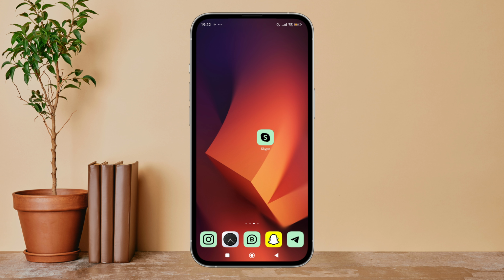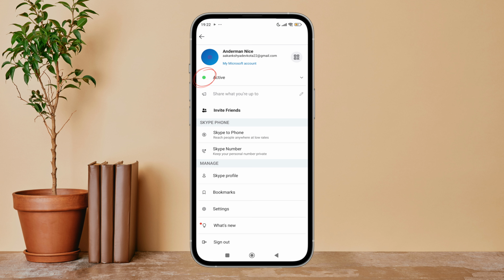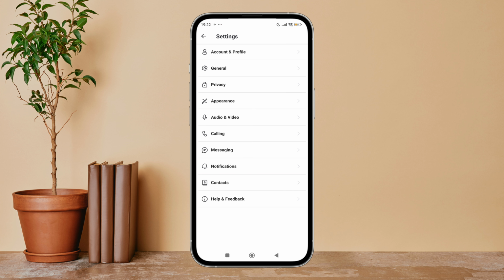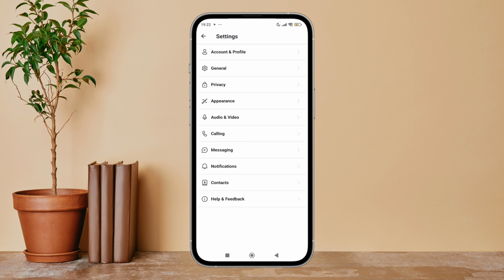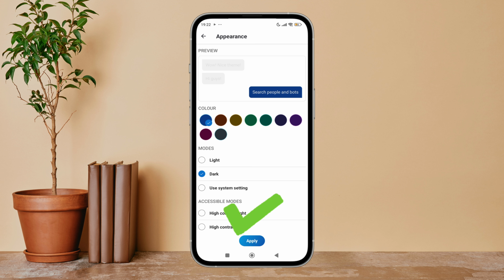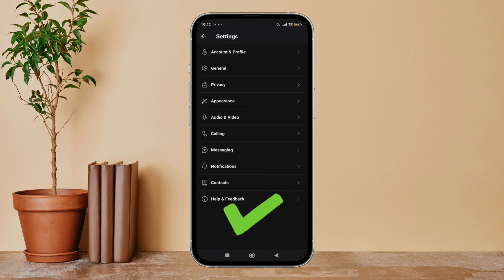Change Appearance To Dark Mode On Skype. |Technologyglance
In this video, we'll show you how to change the appearance of Skype to Dark Mode. Dark Mode provides a sleek, dark interface that reduces eye strain, especially in low-light environments, and gives your Skype experience a more modern look. We’ll guide you through the steps to switch from Light Mode to Dark Mode on both the Skype mobile app and desktop version, helping you customize your chat environment to suit your preference.